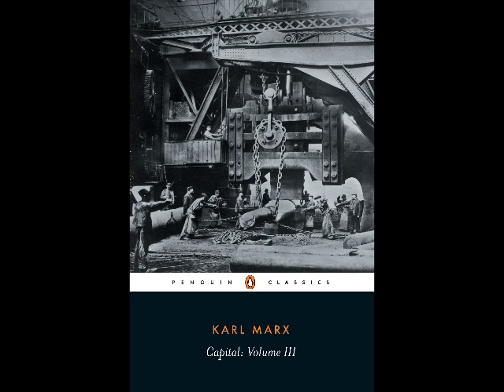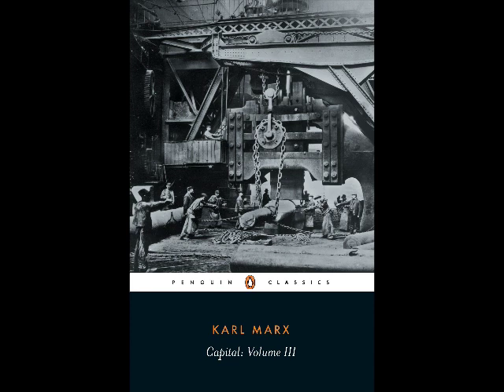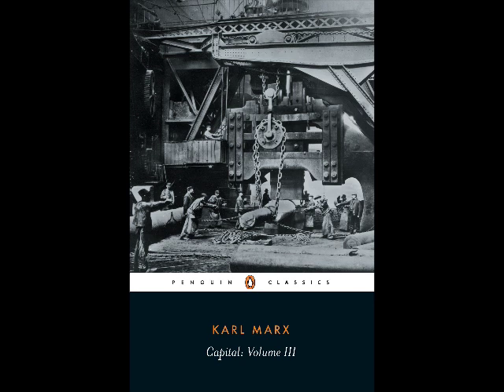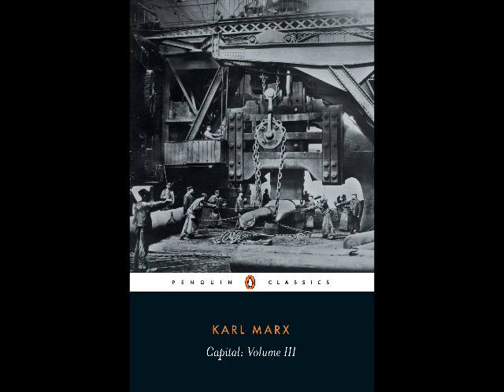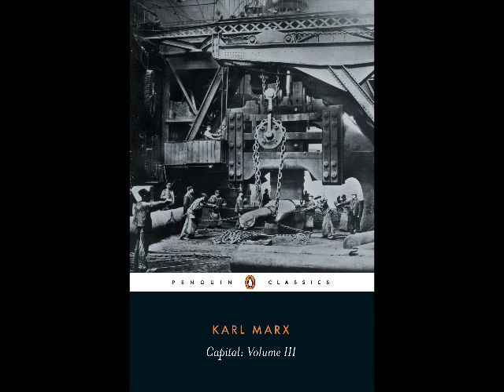Capital, Vol. 3 - Chapter 43 (Audiobook)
Capital, Vol. 3, Part 6, Chapter 43 by Karl Marx.

This independent recording is public domain both in content and in audio.